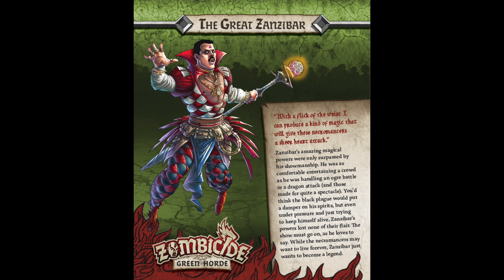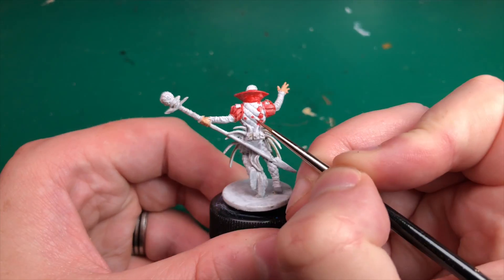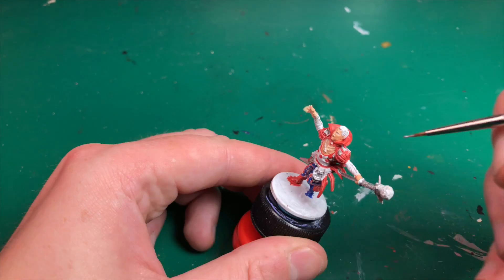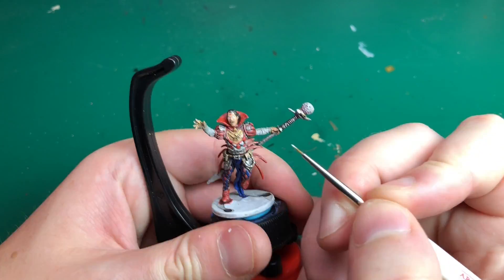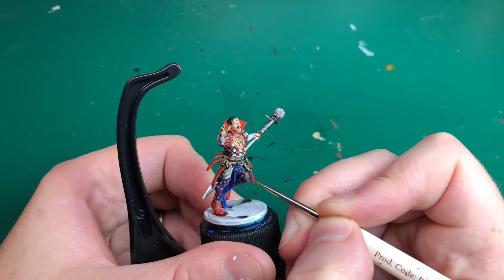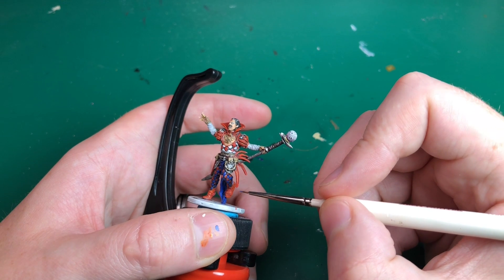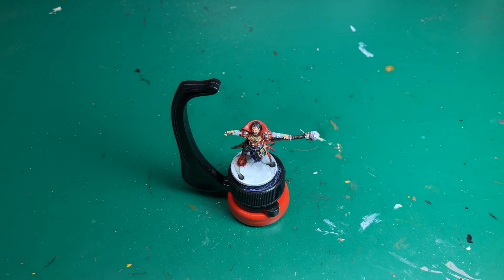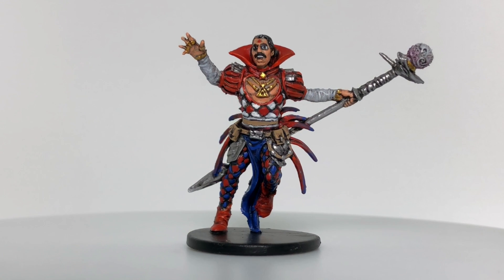Zombicide Green Horde - Painting The Great Zanzibar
Survivor Skin
Abomination Gore
Claymore Blade
Bright Gold
Dead Black
Matt White

Survivor Shader

Ultramarine Blue
Khaki
Squid Pink
White Primer
Hot Orange